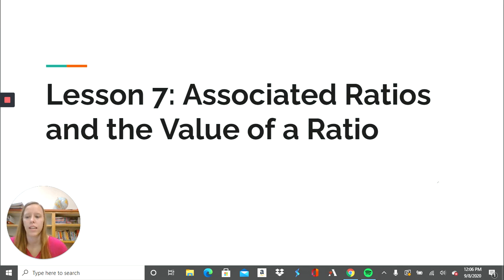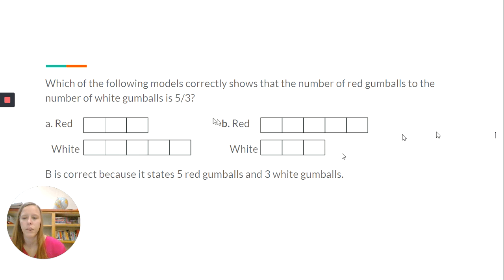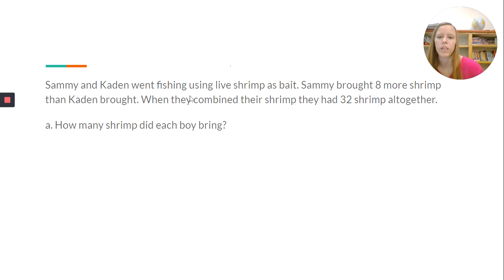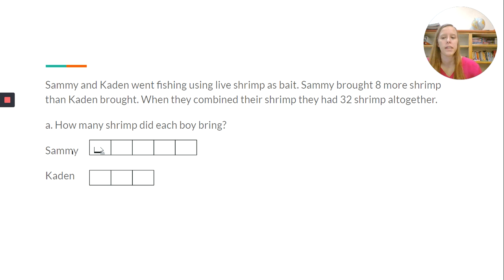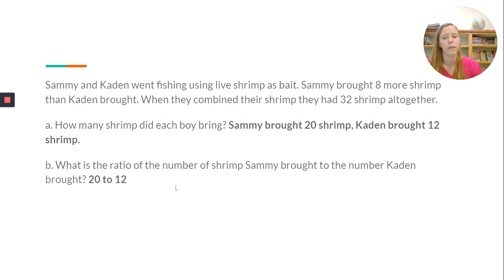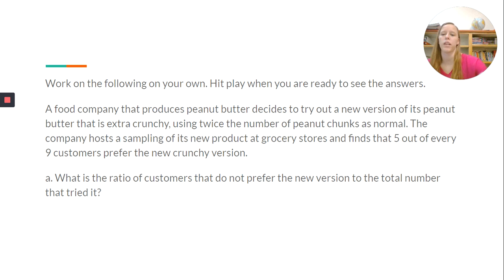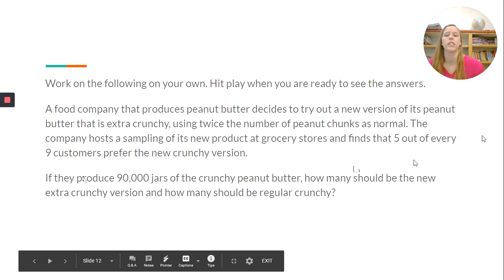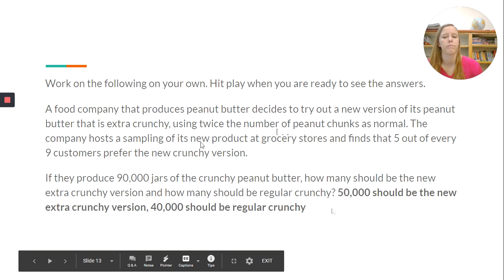6 - Math - Unit 1 Lesson 7 - September 9, 2020